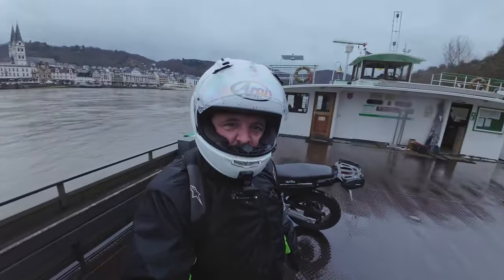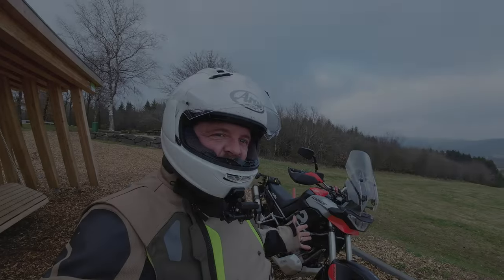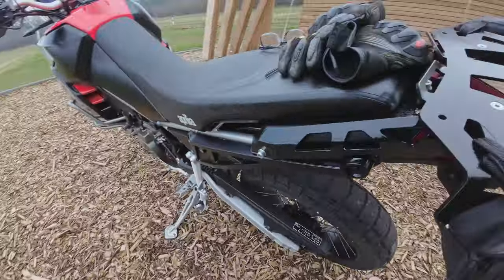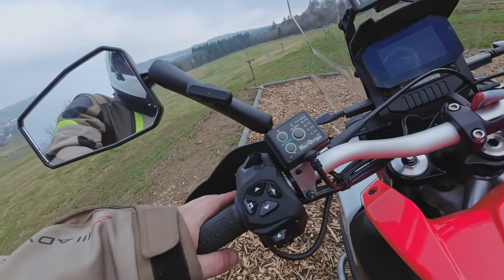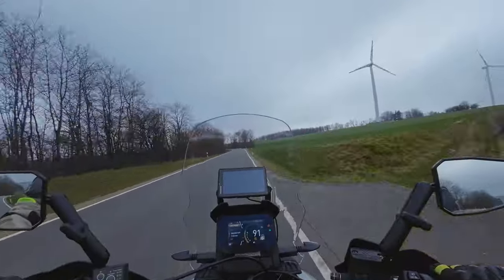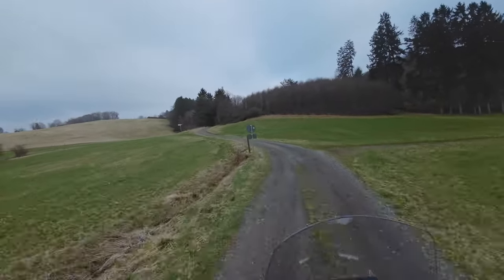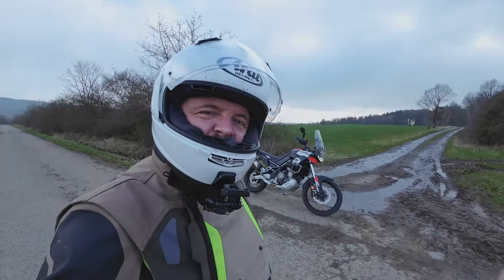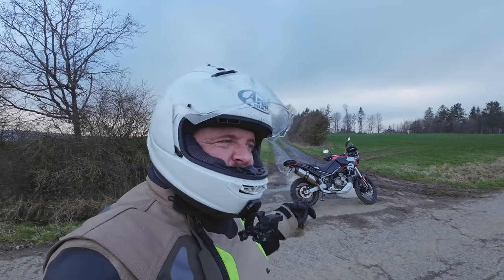Aprilia Tuareg 660: My first 1000kms, my HONEST experience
Join me for a quick look at my Aprilia Tuareg 660 after its first 1000kms, both on-road and off-road. In this video we'll also take a look at some of the modifications I've added to the Tuareg. Don't forget, I bought this bike myself, with my own money, to replace my  long-distance hero, the BMW R1250GS!

Timestamps:
0:00 Crossing the Rhein at Boppard on the ferry with my Aprilia Tuareg 660
0:45 Aprilia Tuareg first-service cost (valve clearance inspection)
2:35 Using ACF50 on my motorcycle, but it's too late. Corrosion overview of my Tuareg 660 😓
3:22 Rattling belly pan too!
5:00 Scratched swingarm
5:50 Cheap nasty ram-mount style mirrors
7:33 Tuareg 660 waterpump oil seal warranty claim
9:48 Cheeky wheelie and a bit of tunnel noise
10:29 a bit of off-road
11:55 About that 21-inch front wheel...
12:55 Do I miss the 1250GS yet?
14:30 Is the Aprilia Tuareg 660 the best in class still?

🏍️My motorcycle tour company is and I specialise in giving fantastic adventures to small groups, high-quality, either with your own bike, or with a rental!